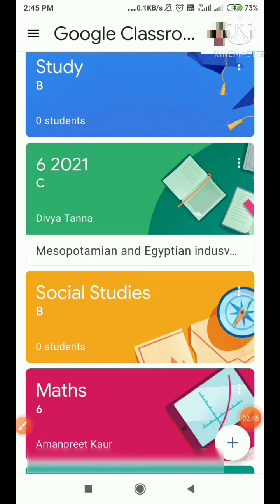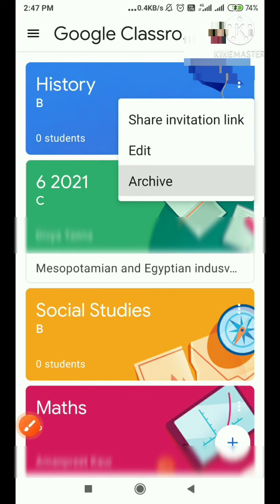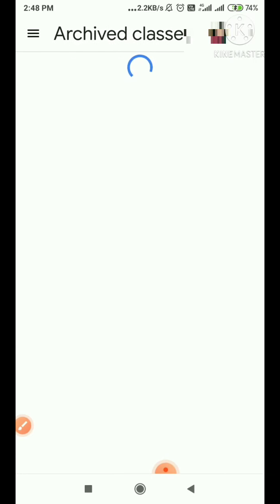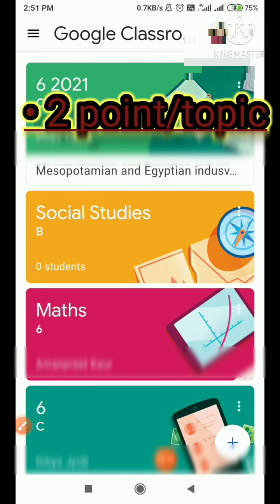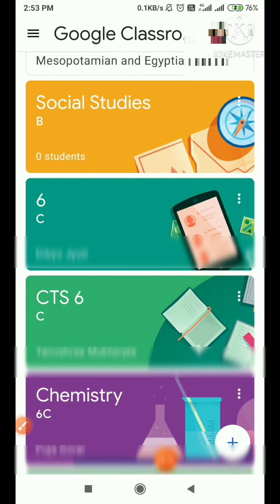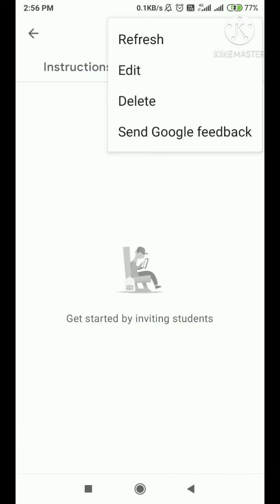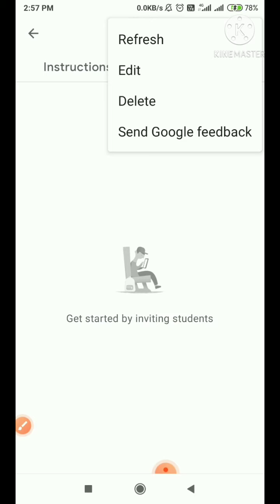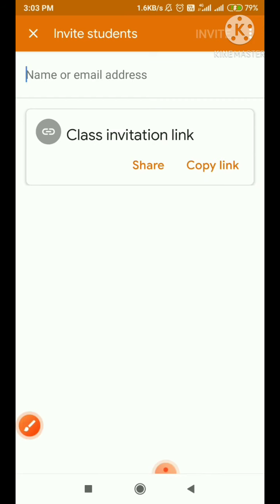*How to:- •Delete a class , •leave a class, •Delete a assignment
it is a video based on Google classroom
There are 3 topics
The topic are as follows:-
•how to delete a class in Google classroom if you are a teacher
•how to leave Google classroom if you are a student
•how to delete assignment in Google Classroom

- The link of the videos:-
  no.1 •how to create a PDF in
  Google classroom without
  downloading any other app

  no.2 •how to assign students in
  Google classroom.

Enjoy are video's!!